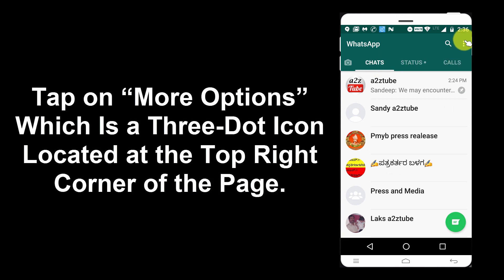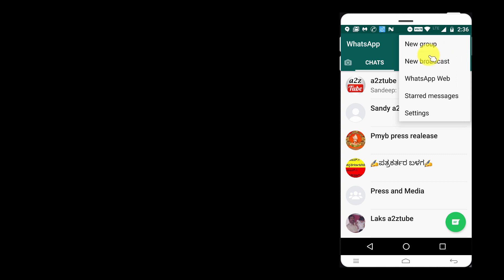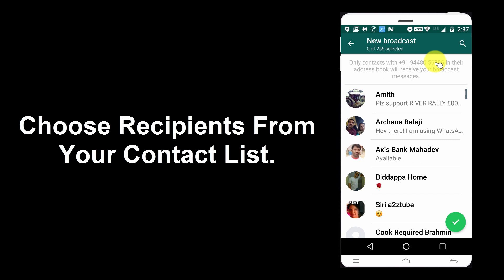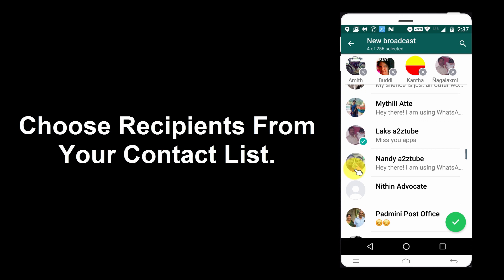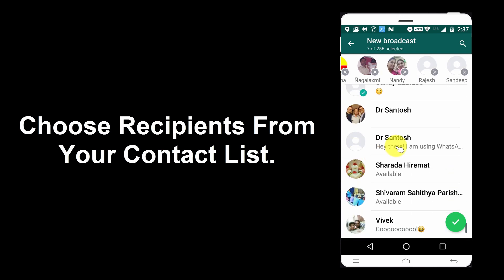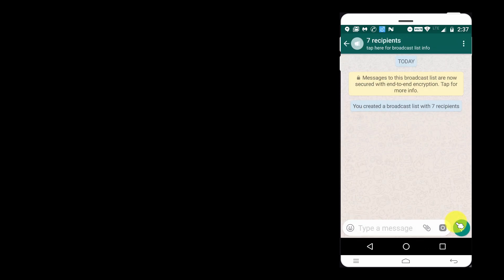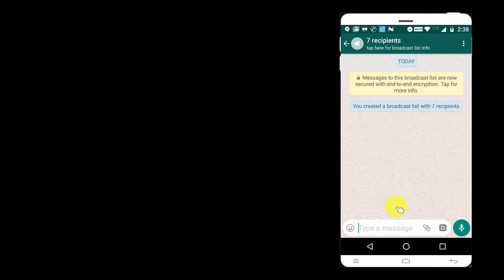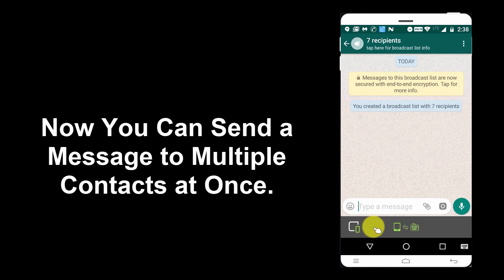How to Create a Broadcast List in Whatsapp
How to Create a Broadcast List in WhatsApp on an Android Device?

1. Go to Your Phone Menu.
2. Find WhatsApp.
3. Tap on the WhatsApp Icon.
4. Make Sure That, You are on the “Chats” Tab.
5. Tap on “More Options” Which Is a Three-Dot Icon Located at the Top Right Corner of the Page.
6. Tap on the "New Broadcast" Option.
7. Choose Recipients From Your Contact List.
8. Tap “Done”.
9. As You Can See, a Broadcast List has Been Created and the 7 Recipients are added to the Broadcast List.
10. Now You Can Send a Message to Multiple Contacts at Once.
11. This is How You Can Create a Broadcast List in WhatsApp on an Android Device.